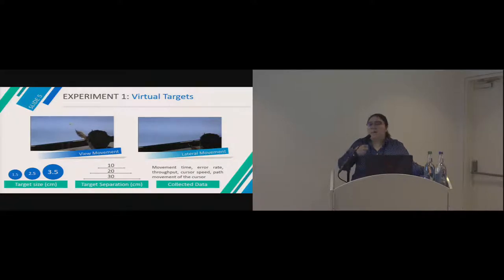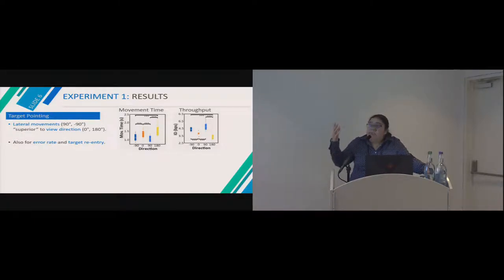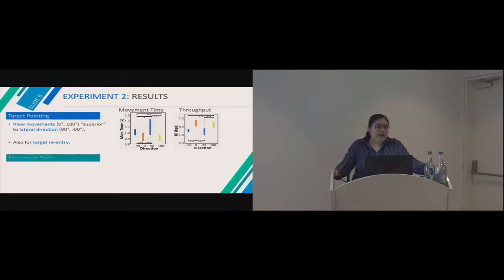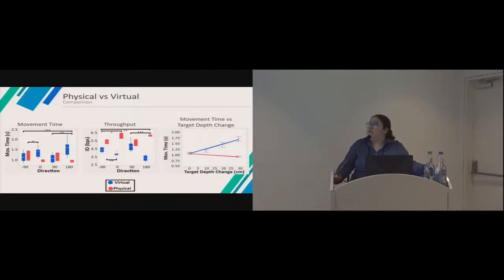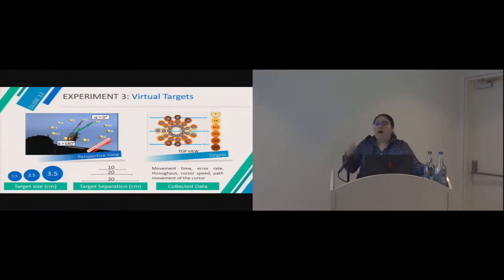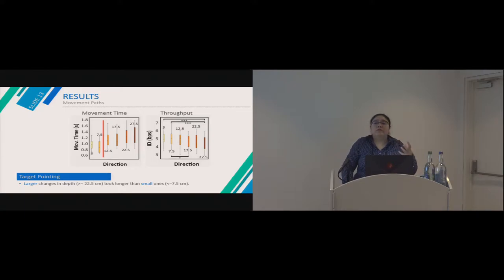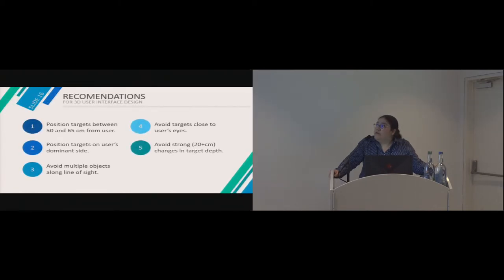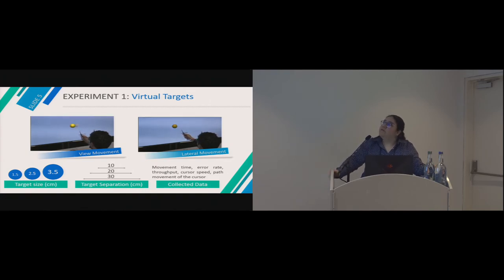The Effect of Stereo Display Deficiencies on Virtual Hand Pointing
Mayra Donaji Barrera Machuca, Wolfgang Stuerzlinger

Session: 3D Pointing and Hands

Abstract
The limitations of stereo display systems affect depth perception, e.g., due to the vergence-accommodation conflict or diplopia. We performed three studies to understand how stereo display deficiencies impact 3D pointing for targets in front of a screen and close to the user, i.e., in peripersonal space. Our first two experiments compare movements with and without a change in visual depth for virtual respectively physical targets. Results indicate that selecting targets along the depth axis is slower and has less throughput for virtual targets, while physical pointing demonstrates the opposite result. We then propose a new 3D extension for Fitts' law that models the effect of stereo display deficiencies. Next, our third experiment verifies the model and measures more broadly how the change in visual depth between targets affects pointing performance in peripersonal space and confirms significant effects on time and throughput. Finally, we discuss implications for 3D user interface design.